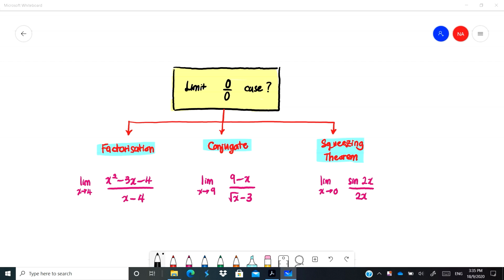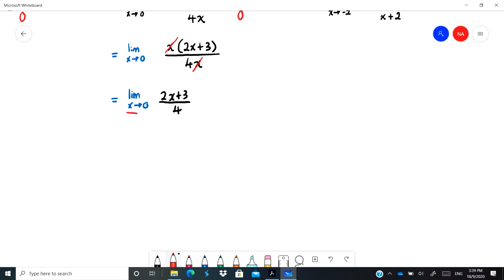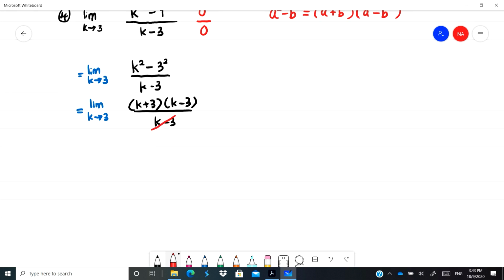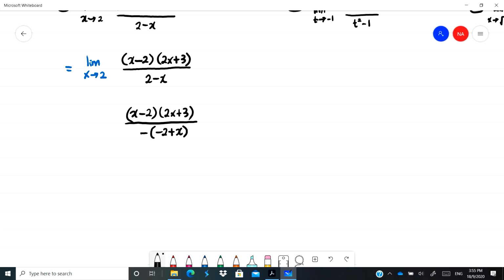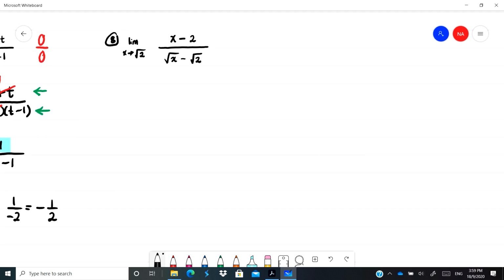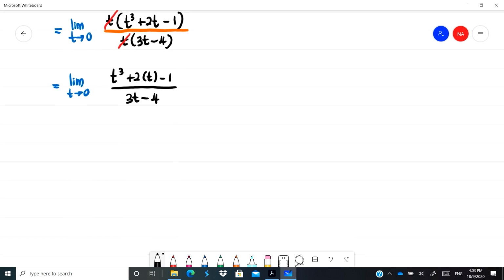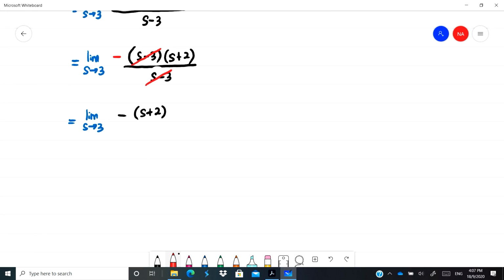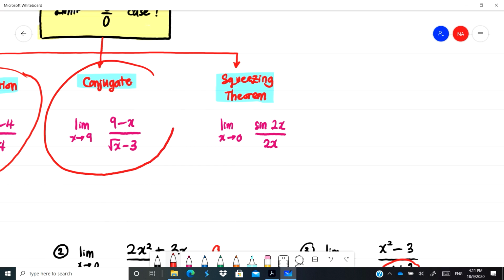MAT183 - Limit 0/0 Case - Factorisation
This video explains how to solve limit problems when it comes to 0/0 case, where factorisation must be used. 12 examples are given with variety types of factorisation. Enjoy this video!